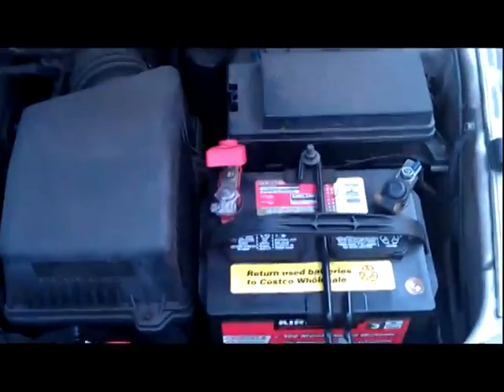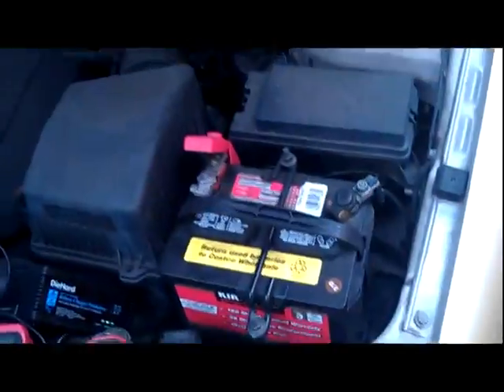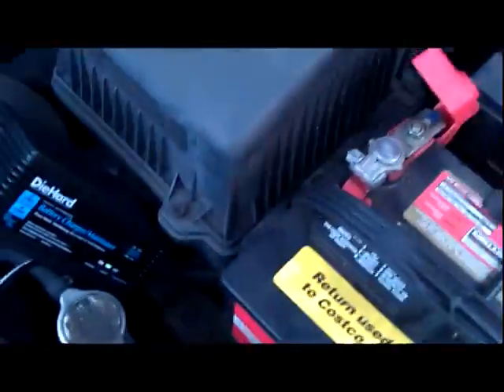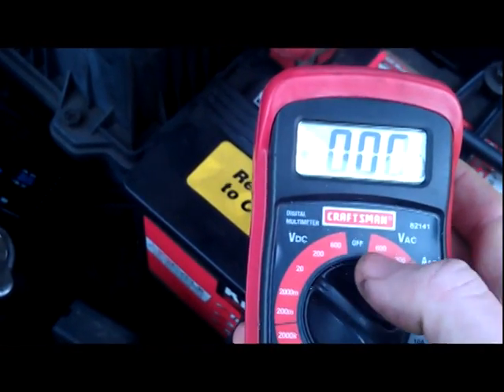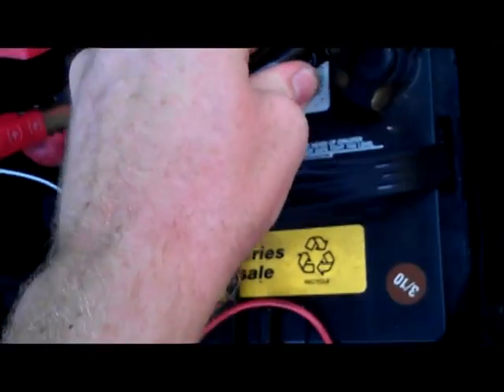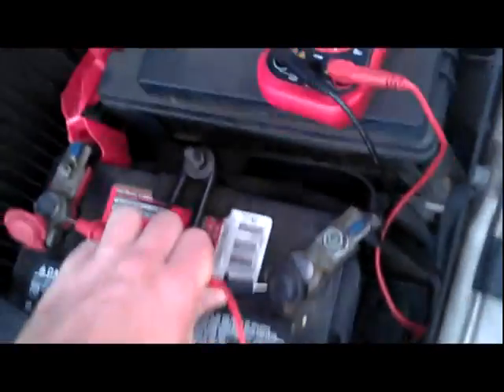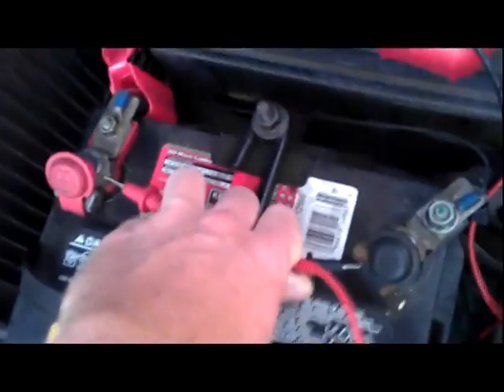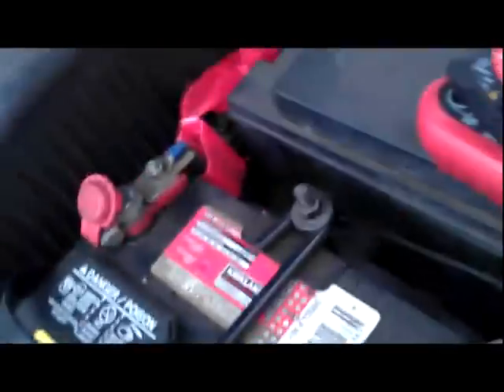Checking Your Alternator and Battery Voltage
Less than 12.5 volts when the vehicle is off means it is time for you to test your charging system or change your battery. Above 12.5 volts when the vehicle is off is fine, but if your voltage is 12.5 when you shut off your vehicle and the voltage slowly drops then you should replace your battery. When the vehicle is on, the voltage should be on or above 13.7 to successfully charge your battery.

Following this video you should be able to diagnose a faulty charging system, so will determine if you have a bad battery or a bad alternator. The alternator charges the battery at a higher voltage than the battery is rated to put out, so the voltage should be between 13.7 and 14.5 if the alternator is good. The voltage should be around 12.5 when the car is off. Anything below 12.5 is a bad (or weak) battery. If the battery does not take a charge then you need a new battery. You can attempt to pour more water in your battery since it is a wet cell battery. There are 6 cells in the battery, each one would be filled individually. The caps on top of the battery can be removed to pour more water in. The battery would then need to be charged with the new water. Originally the electrolytes in the water conduct and store the electricity needed for the battery to operate.